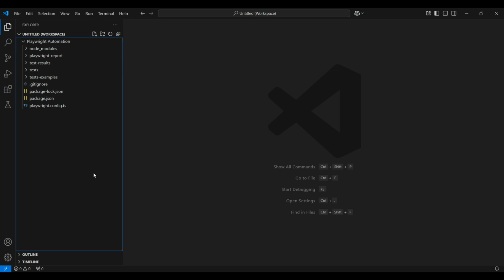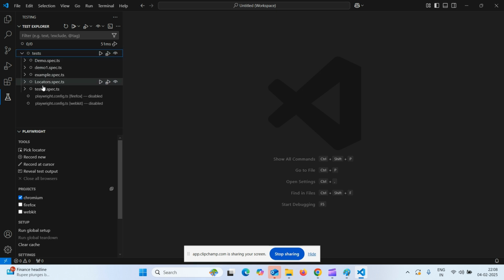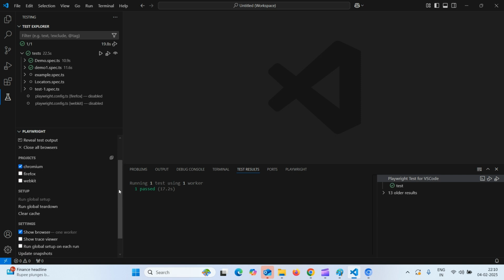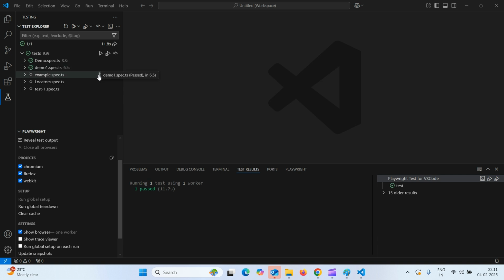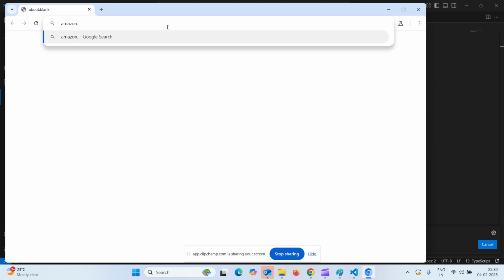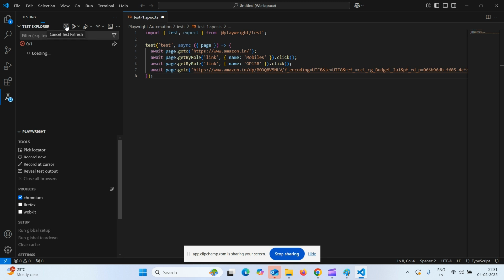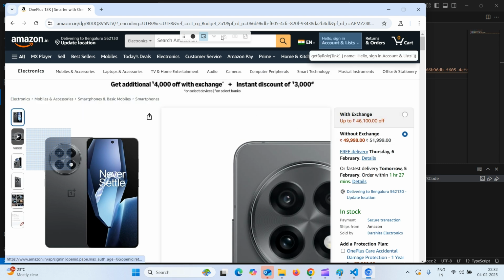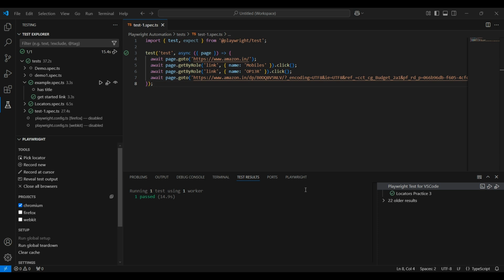The Playwright Test plugin in VS Code helps generate test scripts and run Playwright tests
Tired of writing repetitive code manually? In this video, I’ll show you how to use a powerful VS Code plugin to automatically generate code and speed up your development process! Whether you're a beginner or a pro, this trick will save you tons of time and boost your productivity.

✅ What You'll Learn:
✔️ How to install and use the VS Code plugin
✔️ How to generate code instantly with a few clicks
✔️ Tips to customize and optimize the generated code
✔️ How this tool can improve your workflow

💡 Using the right VS Code extensions can make coding faster, easier, and more efficient! Don't miss out on this game-changing tool.